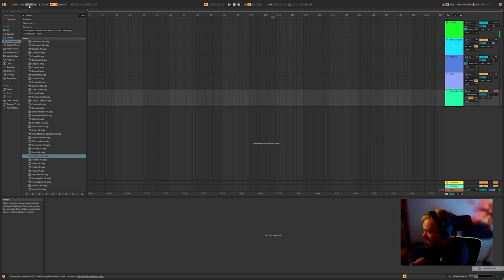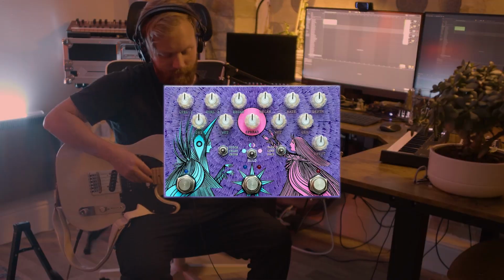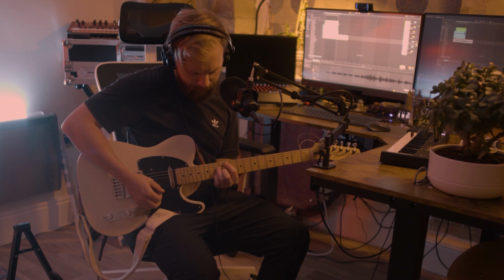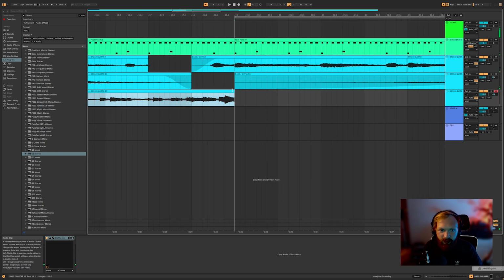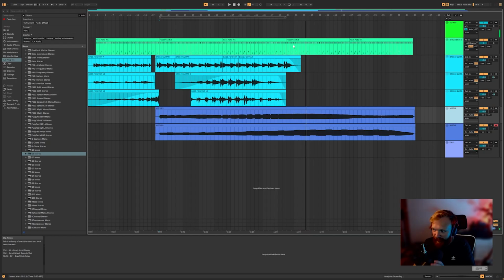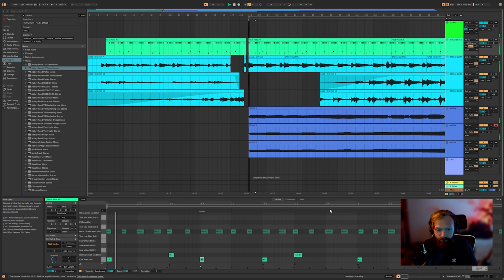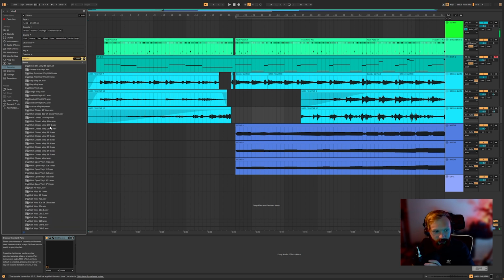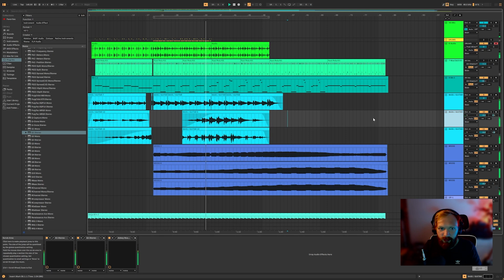Learn with me: Lo-Fi | Inside Ableton Live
Join me in my first attempt at creating a Lo-Fi track using Ableton Live! I'm diving into this chill subgenre and exploring its key characteristics like using sampled sounds, adding audible hiss and crackle, limiting the frequency range, and aiming for those relaxed vibes.

Watch my process as I build the track from scratch. I start with drums, trying to get a wonky, lazy beat, and then move on to experimenting with guitar parts using some cool gear like the NUX amp Academy and Old Blood Endeavor Darklight pedal. You'll see how I add a bassline with the Moog Minitaur and play around with effects like delay.

I also work on incorporating vinyl noise and scratches to get that authentic Lo-Fi feel and use VSTs like the Baby Audio BA-1 and Ozone 11 to shape the sound. I'll share my thoughts on the challenges and what I learned during this first exploration of Lo-Fi production, including what I might do differently next time to go for a more jazzy feel.

It's a learning process, and I'd love to hear your feedback on my first attempt!

00:01 - Introduction to Lo-Fi & Genre Characteristics
00:40 - Programming Unquantized Drum Beats & Ableton Live 12 Humanize
04:12 - Tracking Pitch-Shifted Guitars with Nux Amp Academy & OBNE Dark Light
06:28 - Writing Atmospheric Guitar Leads & Chords
09:46 - EQing Guitars with Harsh Low-Cuts (Waves Q1)
12:18 - Tracking Hardware Moog Bass & Filter-Swept Lead Swells
16:21 - Processing Moog Swells with Waves J37 Tape Delay
18:55 - Adding Vintage Synth Lines with Baby Audio BA-1
21:58 - Layering Vinyl Crackle Samples & Rebuilding Vinyl Drum Kits
25:00 - High-Cut EQ Filtering for Vintage Low-Fi Warmth
27:10 - Tracking Fuzz-Driven Guitar Leads (KMA Mandrake)
29:00 - Ozone 11 Master & Full Track Playthrough
31:48 - Final Reflections & Conclusion

In this session, I cover:

Unquantized Drum Grooves: Programming "wonky" unquantized drum rhythms in Ableton Live 12 using built-in Humanize tools set to 50% timing shift.

Pitch-Shifted Guitar Swells: Tracking clean electric guitar using the Nux Amp Academy preamp paired with the OBNE Dark Light pedal for octave-down pitch delays and EarthQuaker Devices Avalanche Run reverbs.

Hardware Moog Bass & Lead Swells: Synthesizing warm sub-bass and filter-swept lead melodies on the hardware Moog synthesizer, processed with Waves J37 Tape Delay.

Baby Audio BA-1 & Vinyl Textures: Incorporating vintage synth patches from Baby Audio BA-1, layering vinyl noise samples, and building custom sampled drum kits from vinyl pops and crackles.

High-Cut EQ & Low-Fi Filtering: Applying harsh low/high-cut filters across guitars and synths using Waves Q1 to restrict dynamic range and capture vintage tape warmth.

Mastering: Finishing the late-night session with iZotope Ozone 11 to achieve a warm, retro feel.

Hardware Used:
MOTU UltraLite mk5
Moog Minitaur
Fender Telecaster Nashville Deluxe

Pedals Used:
Empress Bass Compressor
Earthquaker Devices Avalanche Run v2
Old Blood Noise Endeavors Dark Light
MXR Smart Gate
NUX Amp Academy

Software/Plugins Used:
Ableton Live
Baby Audio BA-1
Izotope Ozone 11 Advanced
Waves J37
Waves Magma BB Tubes
Waves Q1